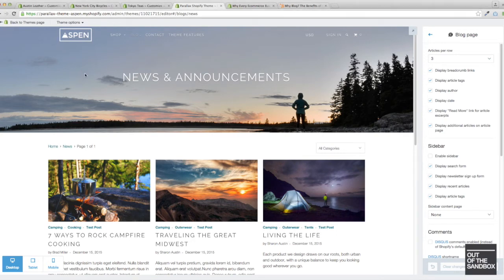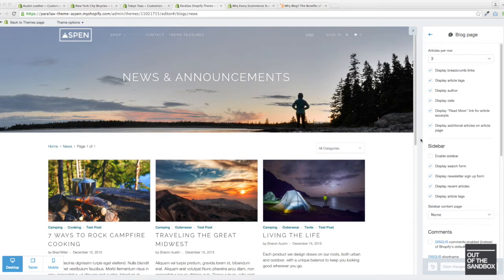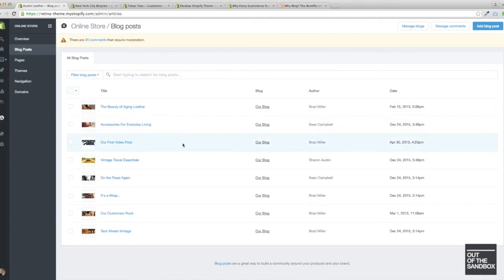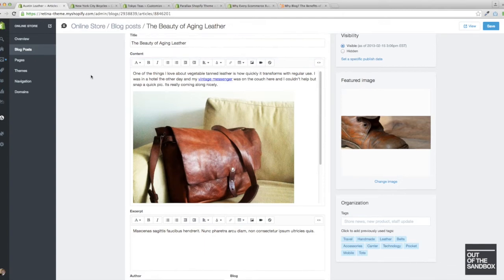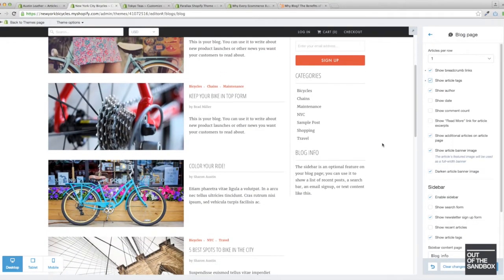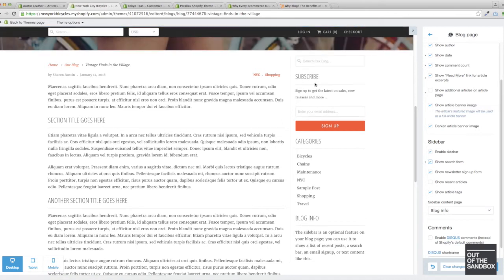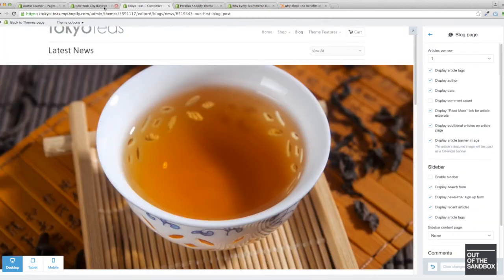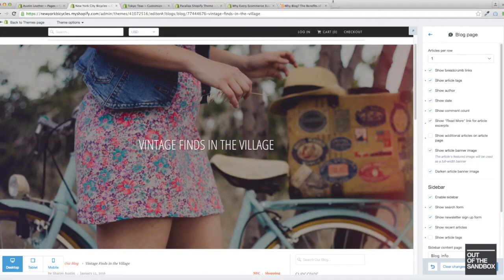Out of the Sandbox - Blog & Article Page Setup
A helpful guide to configuring your Blog and Article pages, using the built-in theme settings.

00:00 Introduction
00:25 Applicable theme versions (Responsive 5.1, Mobilia 4.3, Retina 3.2, Parallax 2.4)
01:15 Examples of blog pages from different themes/demos
02:45 Anatomy of a blog post
03:55 Suggested Featured Image dimensions :
   minimum: 1000px X 500px
   for full width banners (minimum width): 1400px X 700px
   ideal: 1400px X 500px
04:50 Blog theme settings
05:10 Varying layouts
05:20 Blog page features (enable/disable)
06:30 Article page features (enable/disable)
07:07 Sidebar
08:30 Banner image height difference between themes
09:00 Home Page blog feature
09:26 Helpful blog resources

10:00 Conclusion